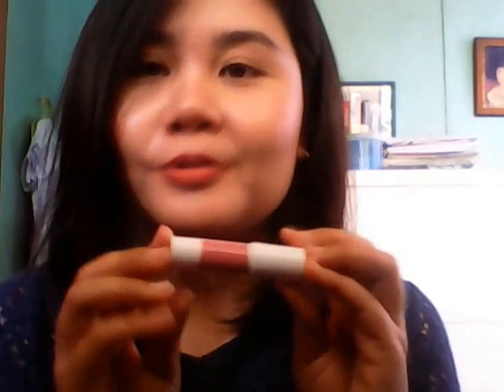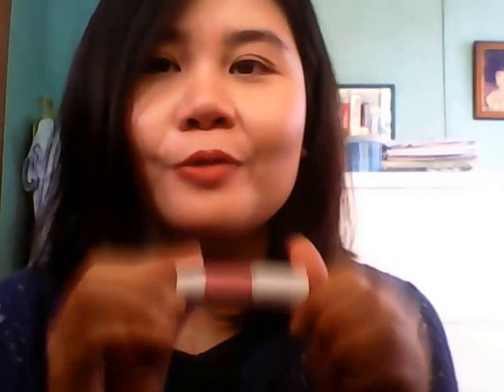Lipstick of the Week 5: Happy Skin x Love Marie All Heart Mini Matte Lipstick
Fifth Week! Whew! This time around, I am featuring a Filipino makeup brand, Happy Skin. Apparently, this is my first Happy Skin lipstick.

Top: Bayo

I YOU READ THIS! COMMENT HI!